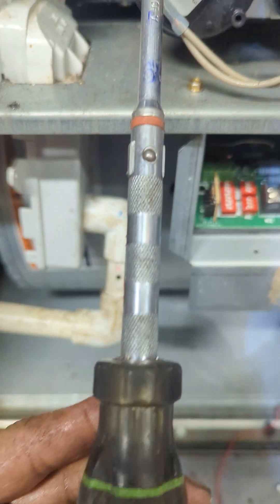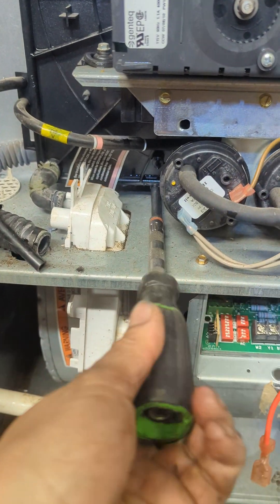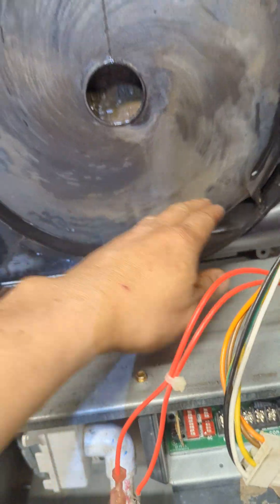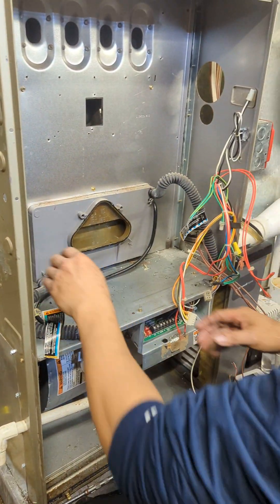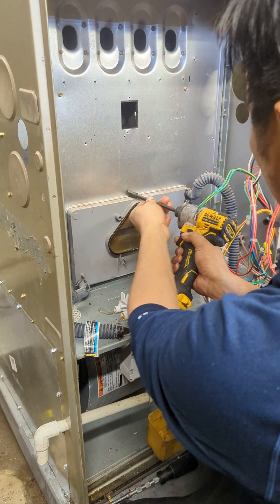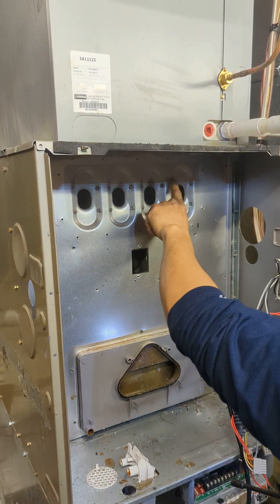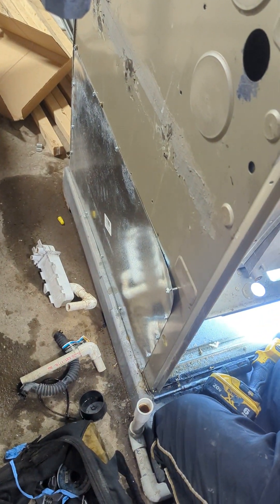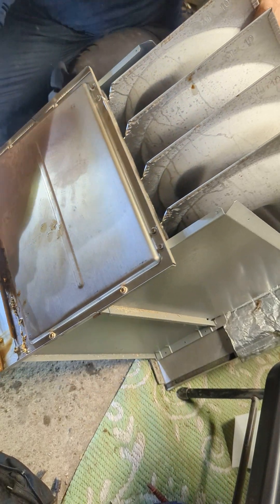Heat exchanger replacement high eff furnace part 1 Bryant common secondary clogged.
Bryant evolution heat exchanger replacment step by step.